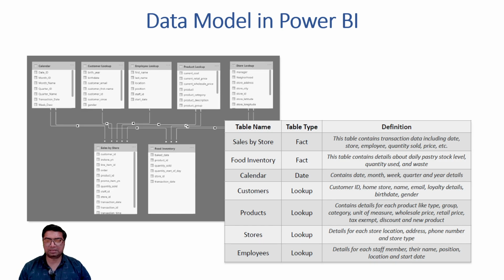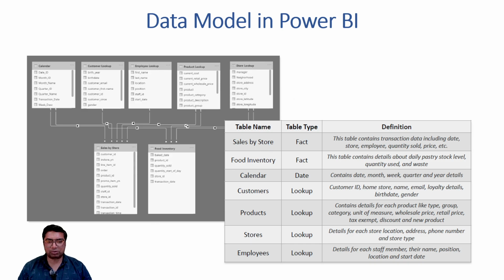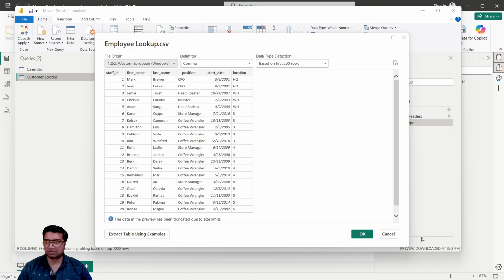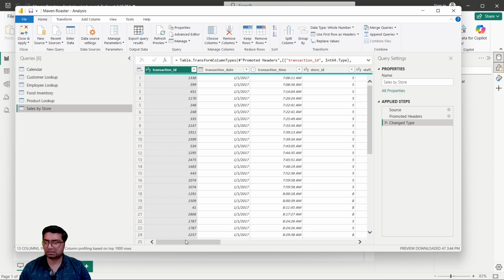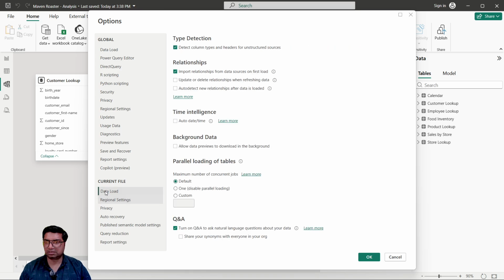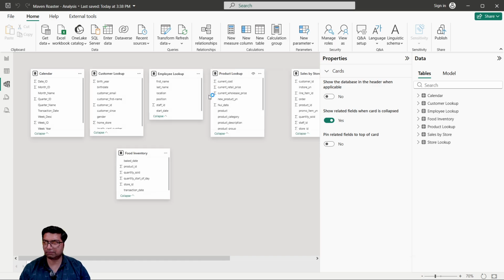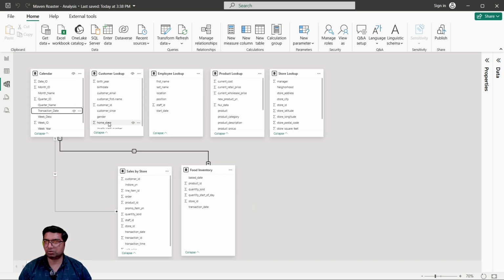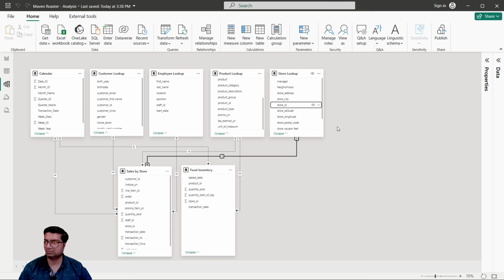DAX Tutorial | Module 01 | Power BI Data Modeling for Beginners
Are you struggling with messy reports or slow Power BI dashboards? The secret isn't in the visuals—it's in the Data Model. In this video, we break down exactly how to build a professional data model using Fact and Dimension (Lookup) tables. We’ll explore the exact schema shown in our case study, including Sales, Inventory, and Customer tables, so you can stop guessing and start building like a Pro.

We cover the fundamental difference between Fact Tables and Lookup Tables, how to manage relationships, and why a clean data model is the "engine" behind every successful Power BI report. Whether you are a beginner or looking to polish your DAX skills, mastering the architecture of your data is the first step to becoming a Business Intelligence expert.

Power BI Data Modeling, Power BI Tutorial for Beginners, Star Schema Power BI, Fact vs Dimension Tables, Power BI Relationship Tutorial, Data Architecture, BI2AI Power BI.

Why your reports are breaking
What is a Data Model?
Fact Tables vs. Lookup Tables (The Basics)
Analyzing the Sales & Inventory Schema
Creating Relationships that actually work
Pro-Tips for a Clean Model
Final Summary & Next Steps

00:00 – Why Your Power BI Numbers Are Wrong
00:45 – What is Data Model in Power BI? (Simple Meaning)
01:40 – Fact Table vs Dimension Table Explained
03:00 – Understanding Relationships (With Example)
04:30 – Cardinality (1:1, 1:Many, Many:Many)
06:00 – Cross Filter Direction Made Easy
07:20 – Star Schema Explained Clearly
08:40 – Common Data Modeling Mistakes
09:50 – Best Practices for Clean & Fast Models
10:40 – Final Summary + Pro Tips